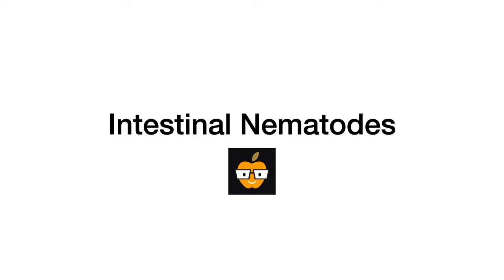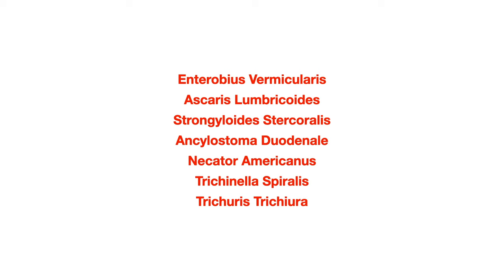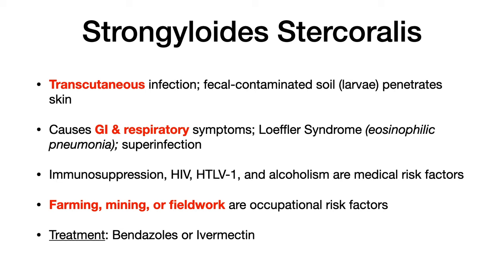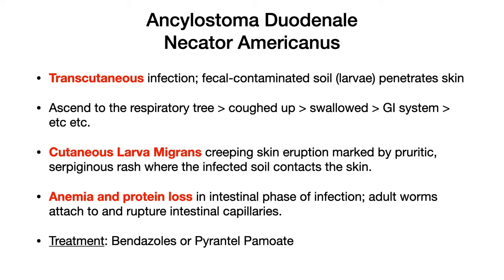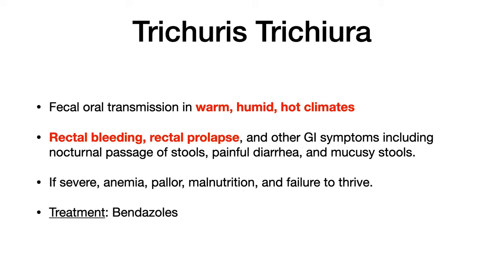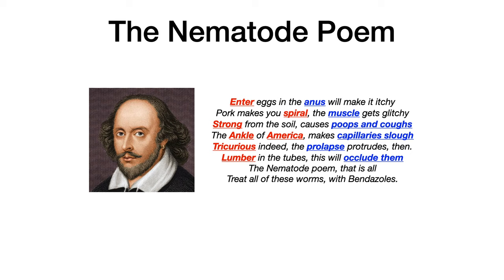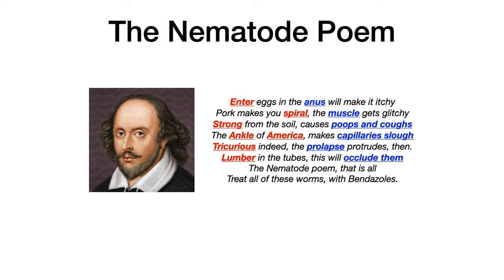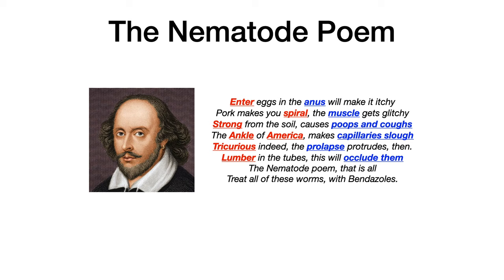Nematodes (INTESTINAL parasites)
00:00 Intro
1:54 Overview
3:23 Enterobius Vermicularis
4:49 Ascaris Lumbricoides
6:26 Strongyloides Stercoralis
9:05 Ancylostoma Duodenale & Necator Americanus
12:12 Trichinella Spiralis
14:29 Trichuris Trichiura
15:32 Mnemonic/Poem